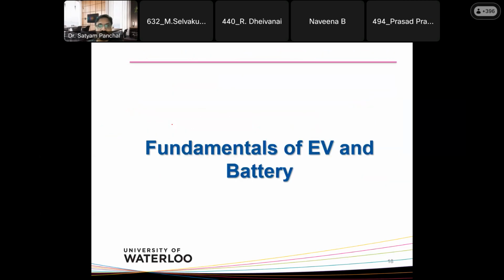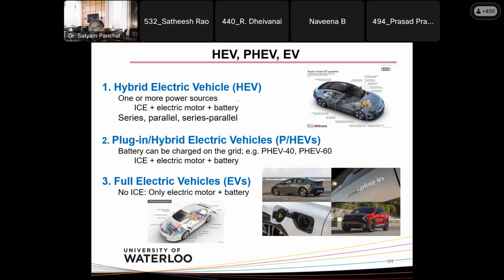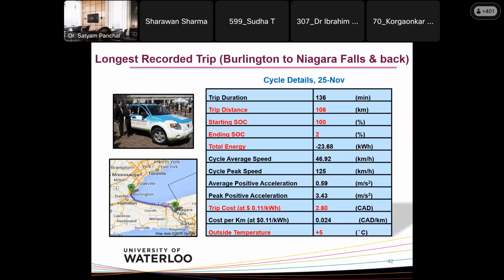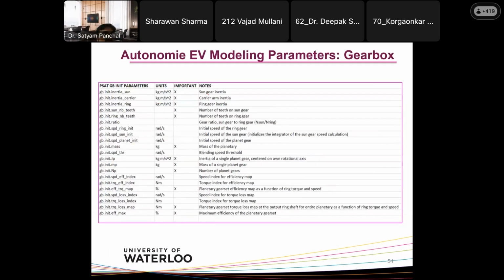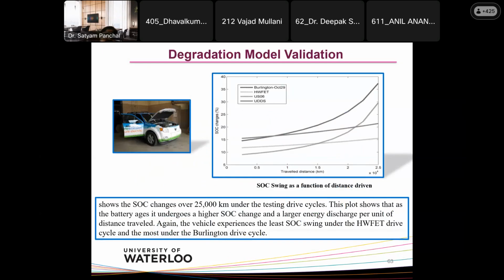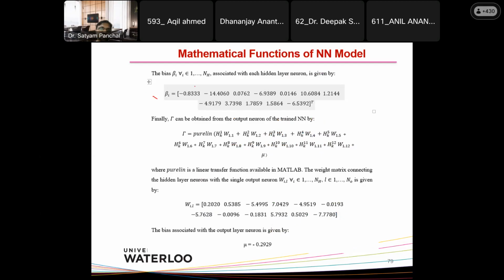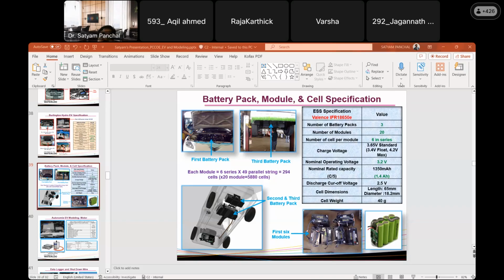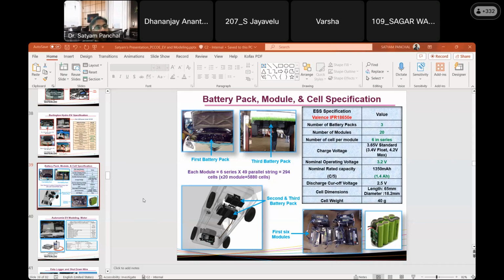ATAL FDP on Electric Vehicles Technology | Day 3 | Session 2 | PCCOE | PCET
ATAL FDP on Electric Vehicles_ Technology, Power System, Energy Management, Testing and Certification_Day 3_Session 2